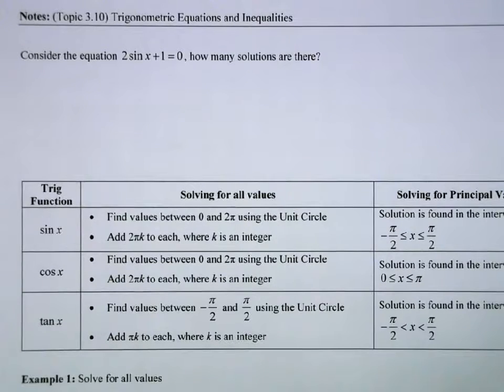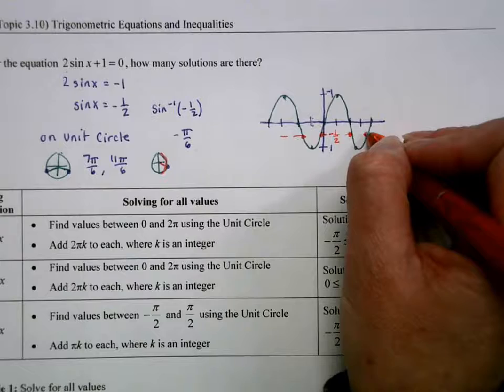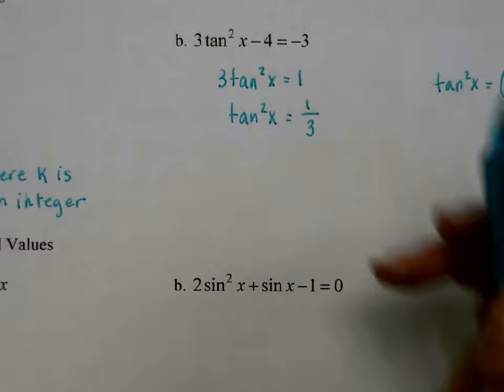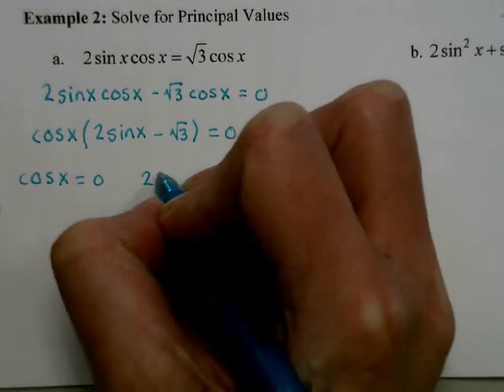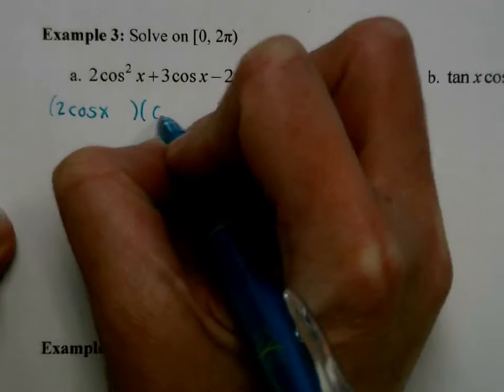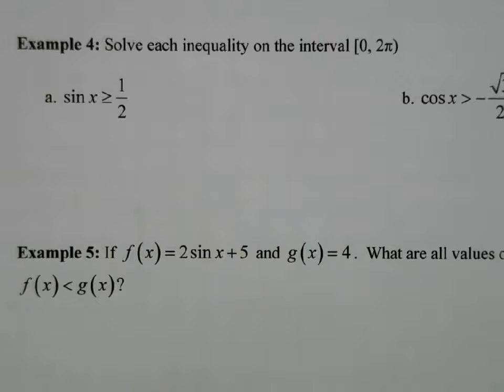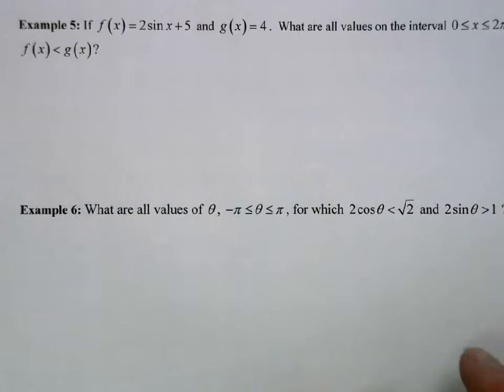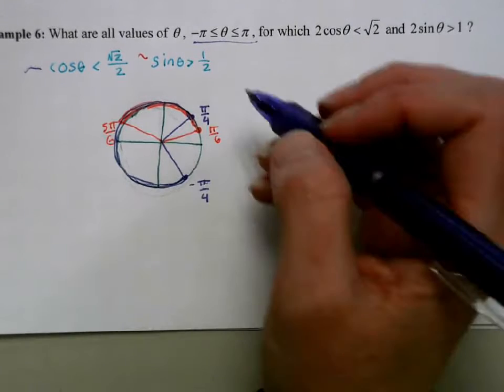AP Precalculus Topic 3.10: Trigonometric Equations and Inequalities